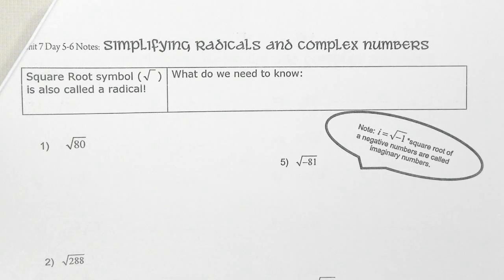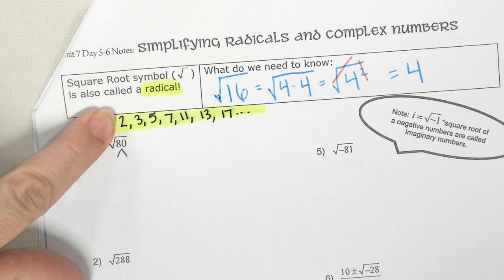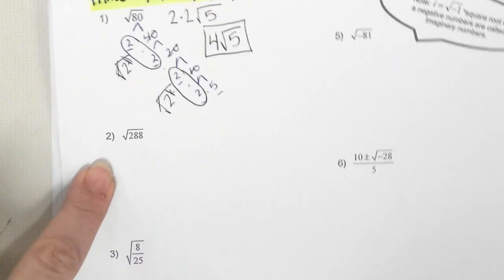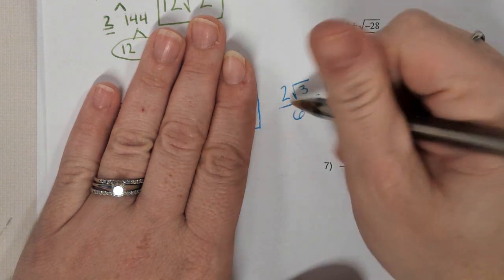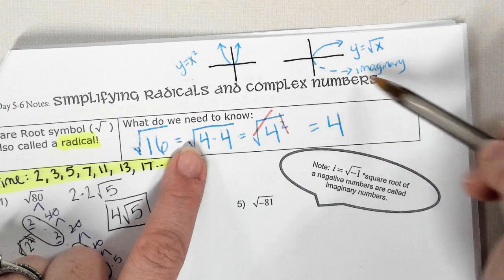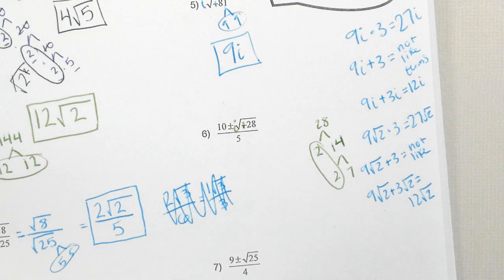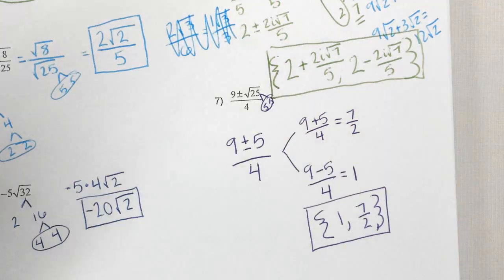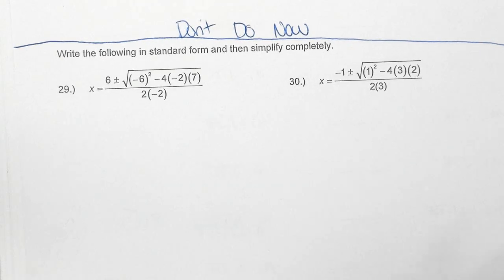AA - Unit 7 Day 5-6 Simplifying Radicals and Complex Numbers